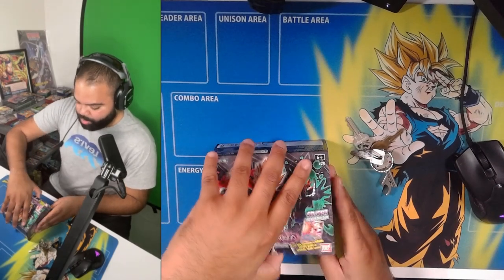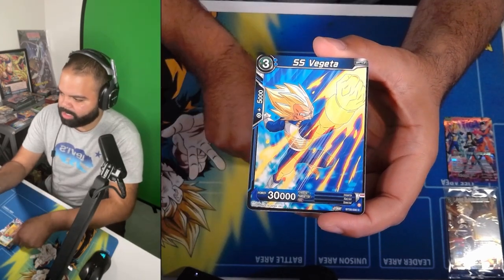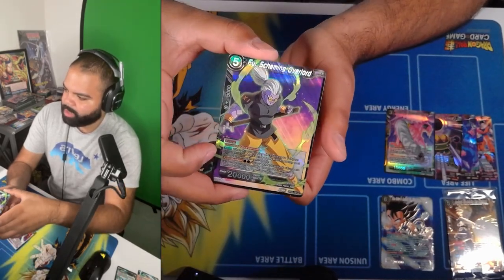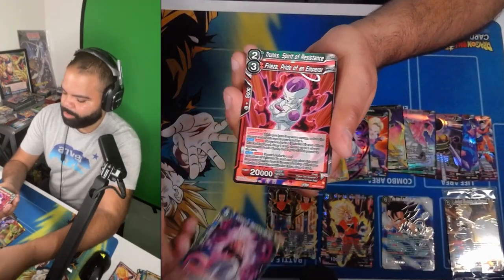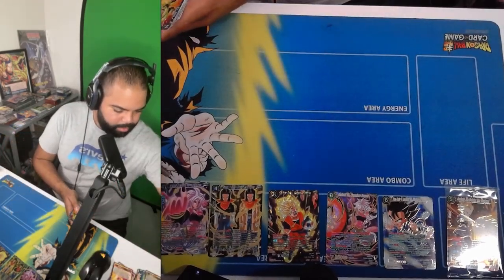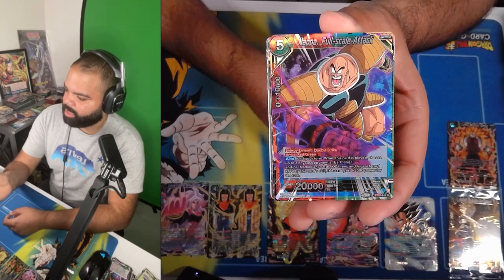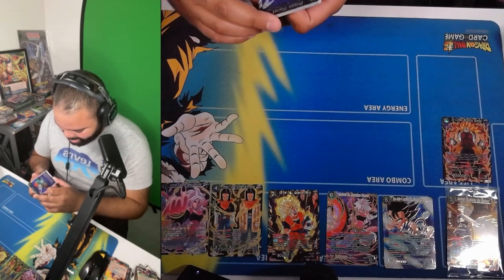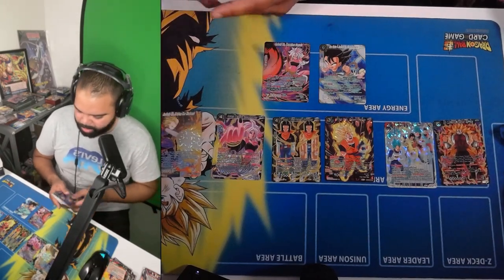THIS BOX WAS INSANE | Power Absorbed | Dragonball Super Card Game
Dragonball Super Card Game Set 20 drops this week and we managed to get an early opening of the newest Zenkai Series 03 set! Coming off of the hype of the Dragonball Battle Hour event and the DBSCG Digital Beta announcement, this was incredibly exciting to open up!